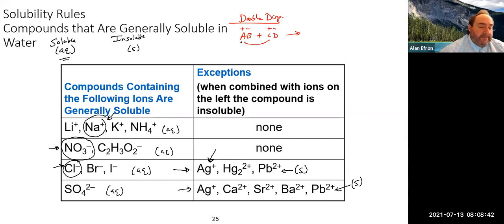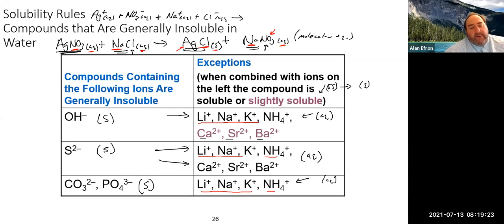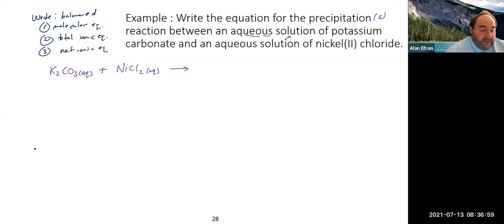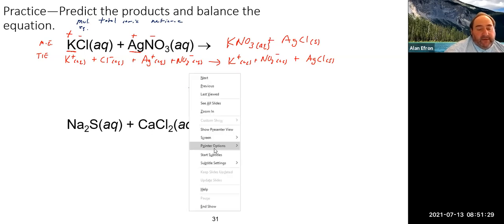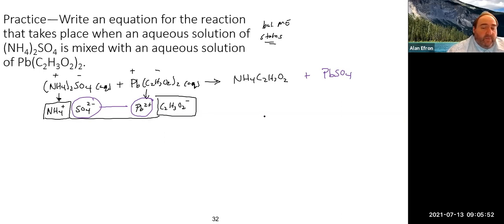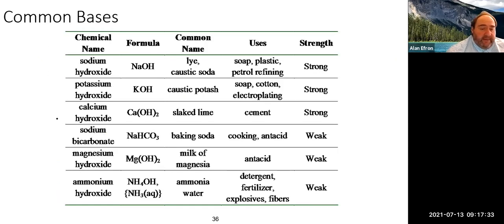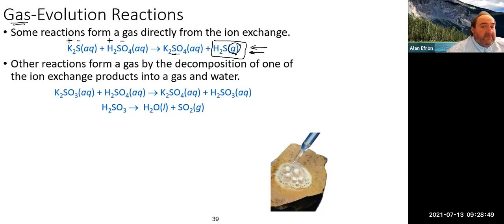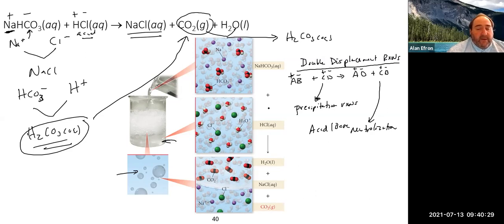Chem 200A Lecture 7/13/21 (Ch 5 and 6)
We lectured on Ch 5 and Ch 6 (solubility rules, precipitation reactions, acid and base reactions, gas producing reactions)